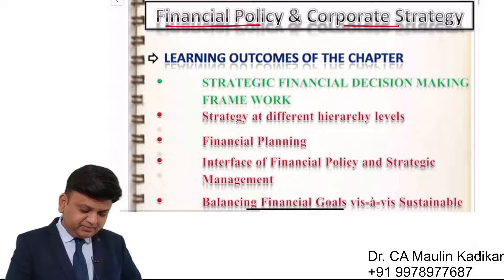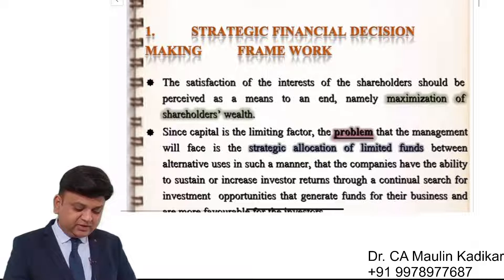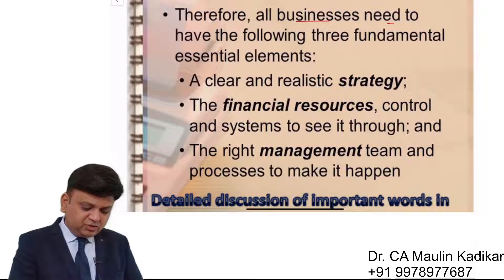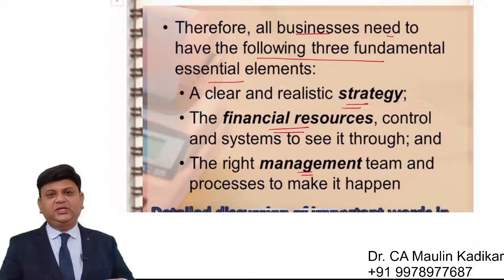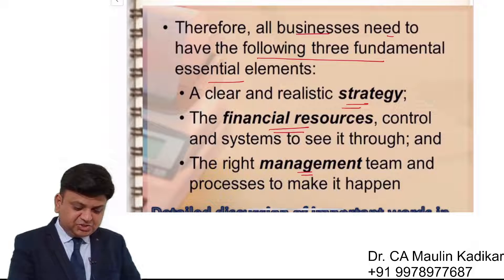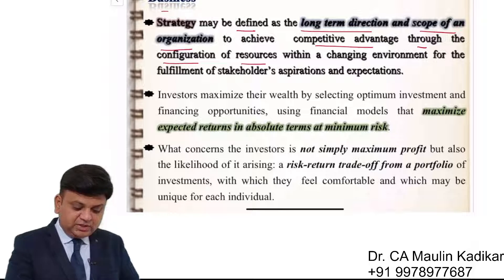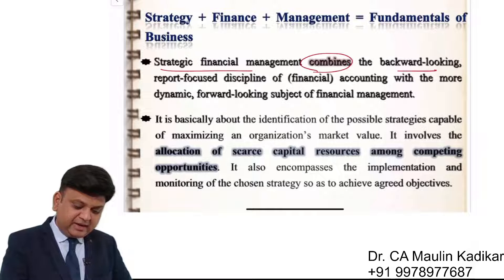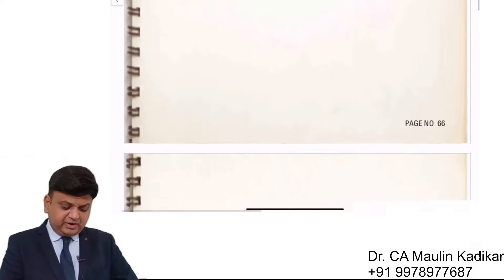Financial Policy and Corporate Strategy Concepts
Strategic Financial Decision Making Frame Work